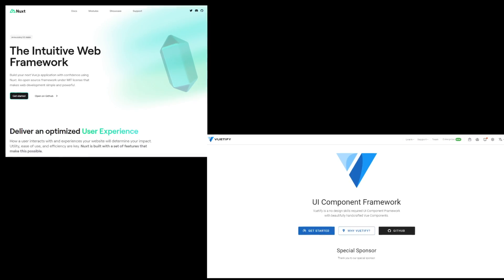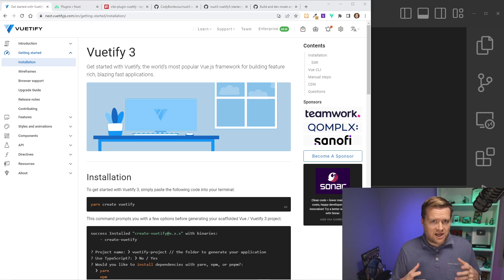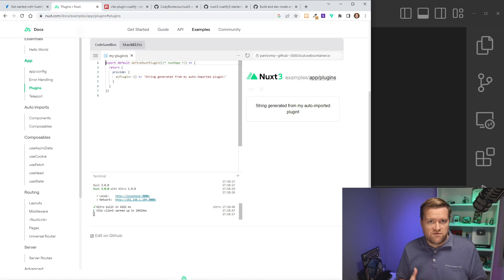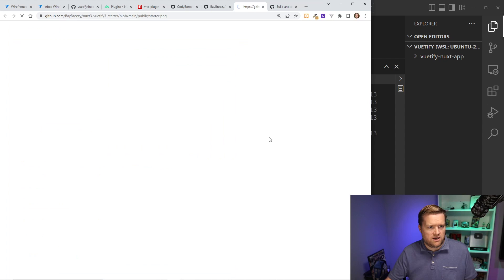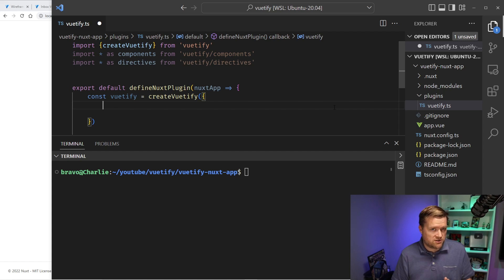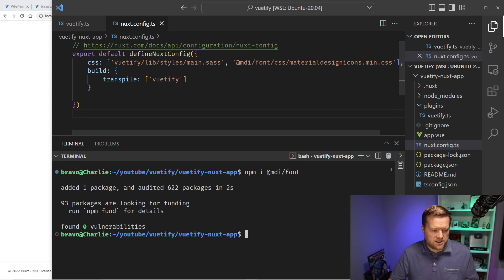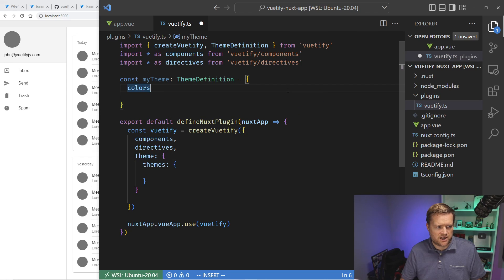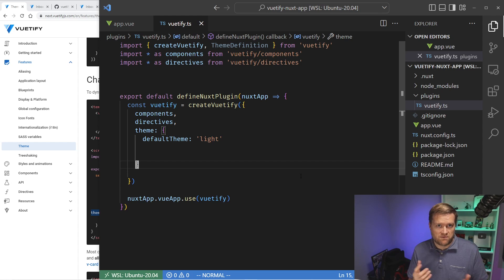Vuetify 3 + Nuxt 3 : Vue.js Will Never Be The Same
Vuetify 3 and Nuxt.js 3 are out! But how do you combine it? Is it worth it? In this video I explore adding these two technologies together, and the pros and cons of it!

👉 Need some help with a project,  level up your skills, Vuetify or Nuxt bug?